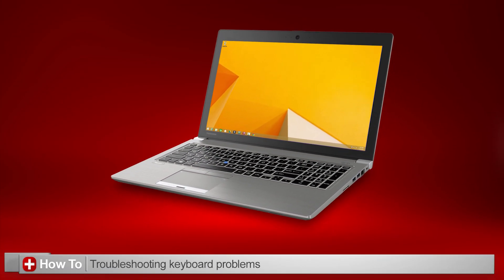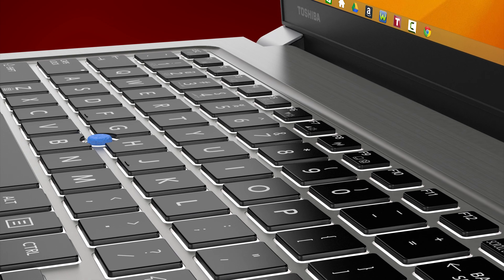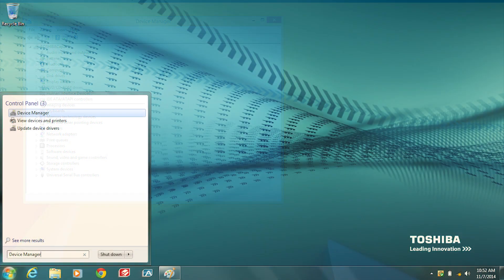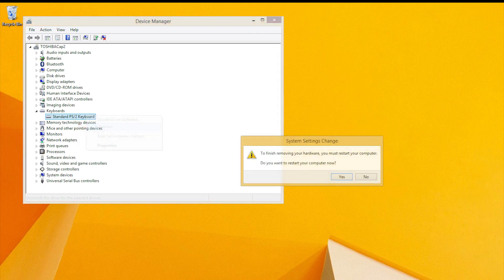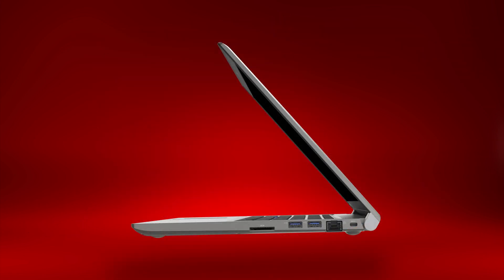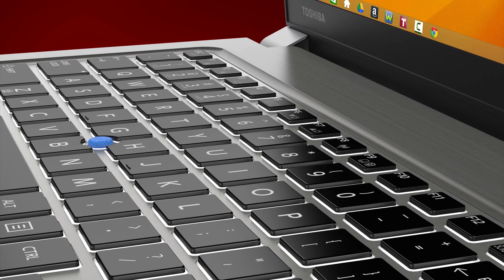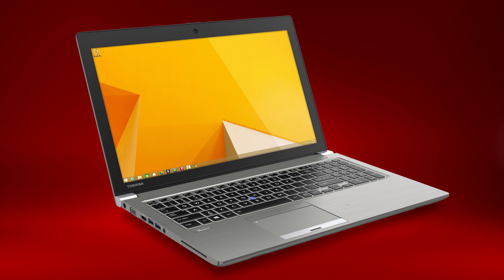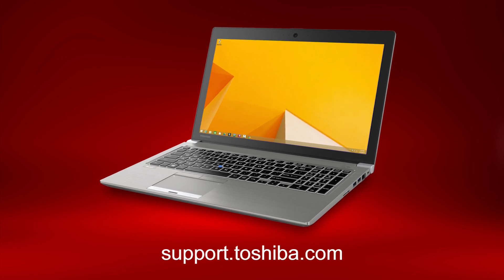Toshiba How-To: Troubleshooting keyboard issues on a Toshiba Laptop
This video demonstrates how to troubleshoot keyboard issues on a Toshiba laptop.